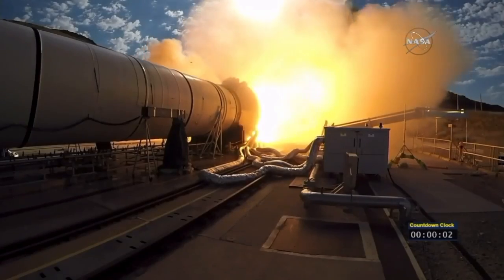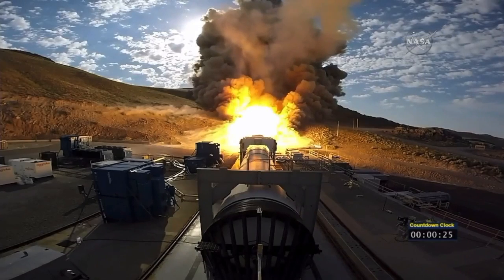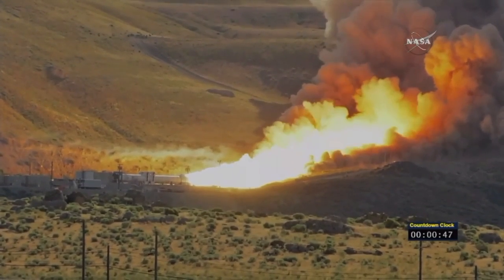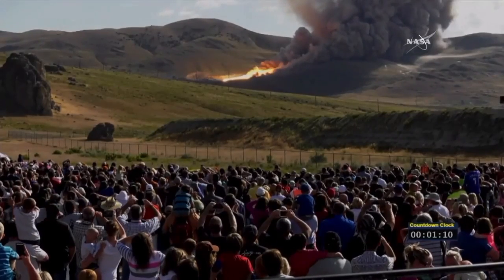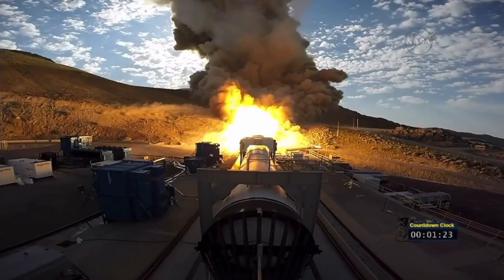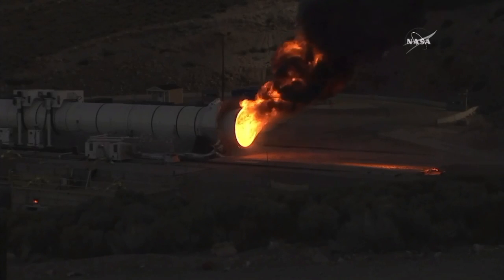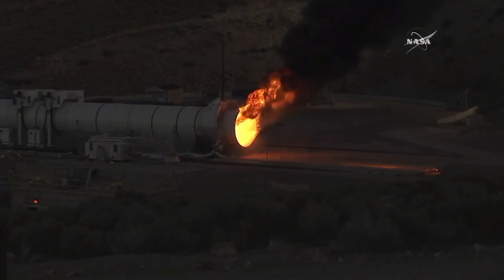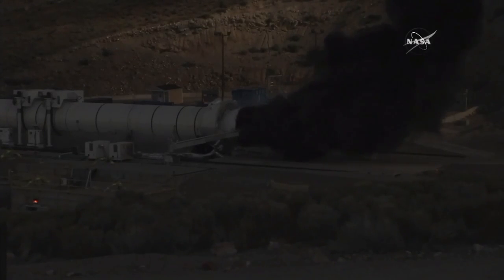SLS SRB QM-2 static test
Space Launch System (SLS) Solid Rocket Booster (SRB) Qualification Motor 2 (QM-2) underwent a static test at Orbital ATK's test facility in Promontory, Utah, on 28 June 2016, at 15:05 UTC (11:05 a.m. EDT). During the approximately two-minute test, QM-2 burned through about five and a half tons of solid propellant each second. SLS Qualifications Booster Test 2 was a cold motor test (cold-fire test), with SRB components cooled to 40 degrees before firing to  assess the motor’s performance at the low end of its temperature range.

Credit: NASA